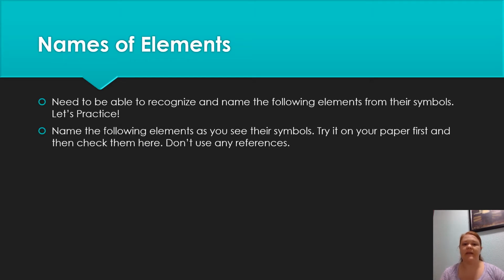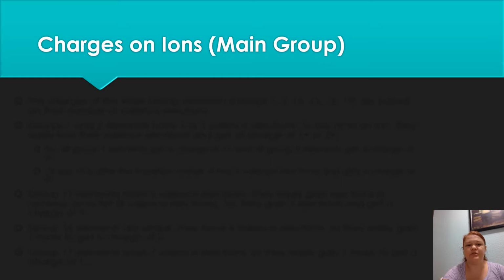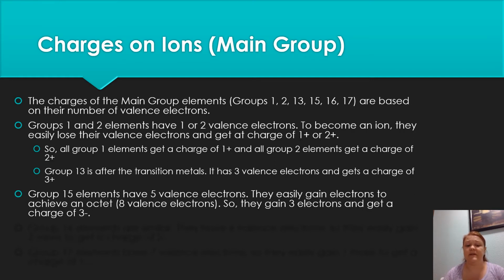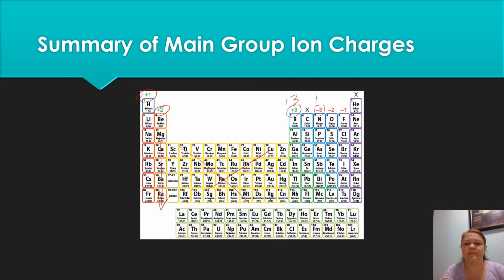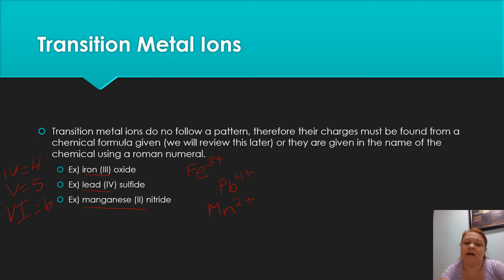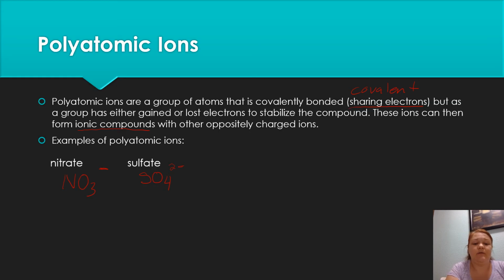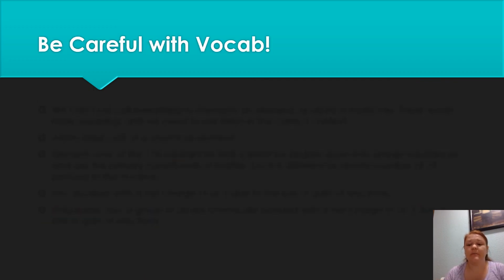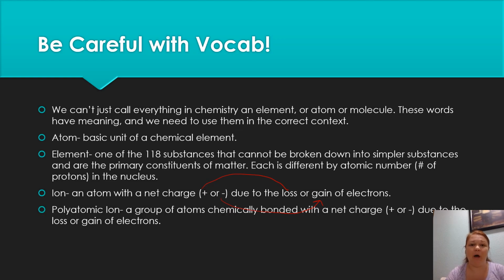Topic 1- Elements and Ions